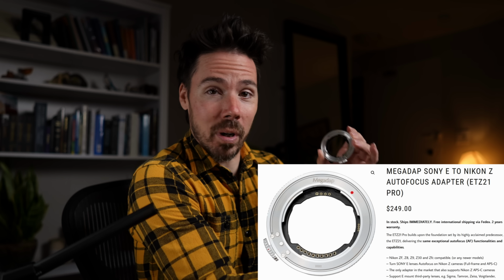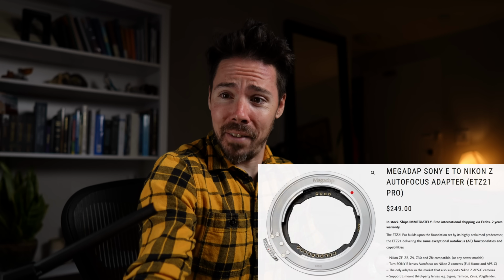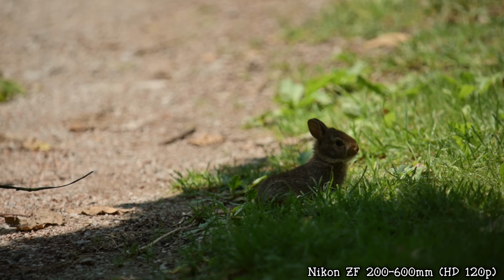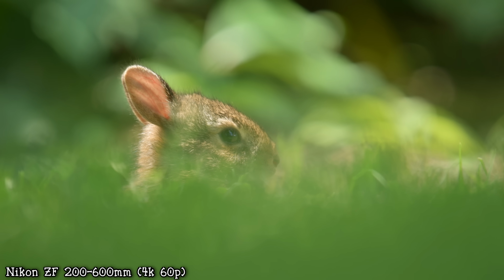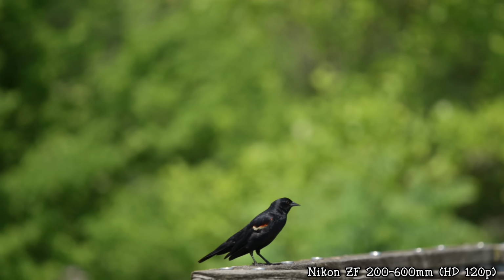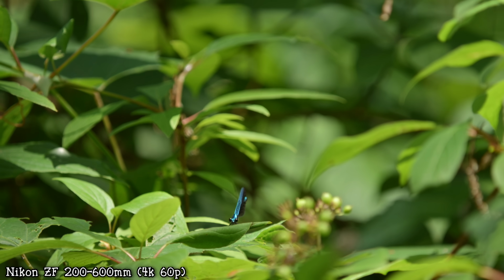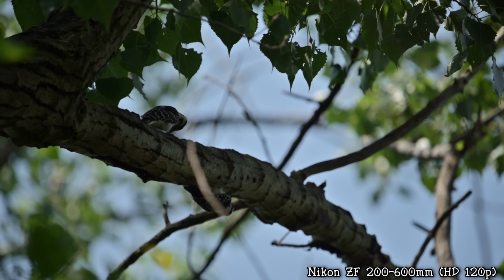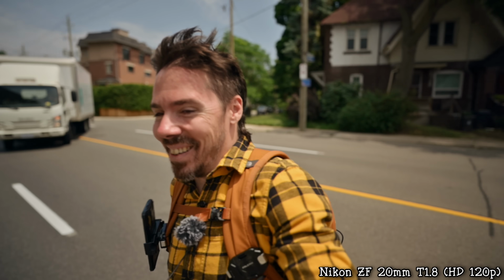Does Megadap ETZ21 Pro Make Sony Cameras Obsolete vs Nikon?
Does the new Megadap etz21 Pro adapter work so flawlessly that you don't need Sony cameras anymore?  Native autofocus and stabilization performance with any sony e mount lens on Nikon Z bodies like the Z6 III and ZF?  Or does it not work so perfectly after all?  Let's test it out!  Zeiss lenses on Nikon camera?  Drool.

Megadap sent me the adapter to review for free

Megadap ETZ21 Pro Adapter
7 Artisans EF SE Adapter
Nikon ZF
Sony A7S III
Zeiss Batis 25mm f2
Sony 20mm f1.8
Zeiss 55mm f1.8
Canon EF 85mm f1.2